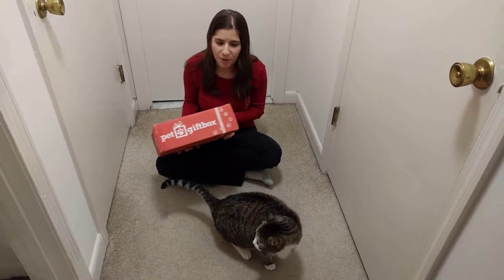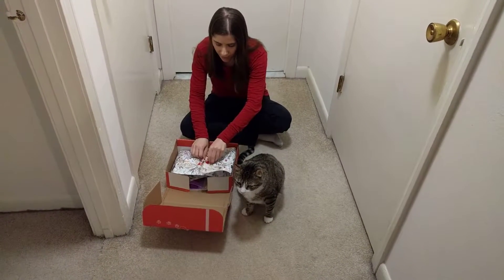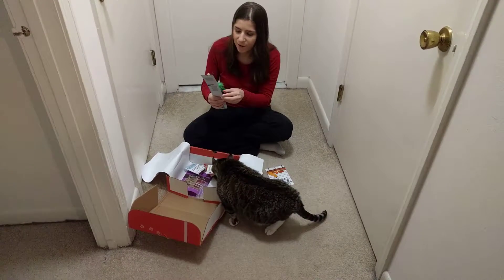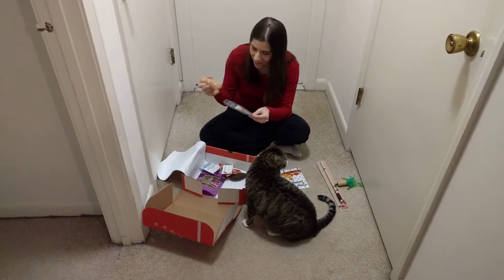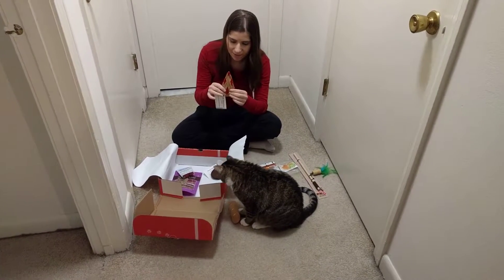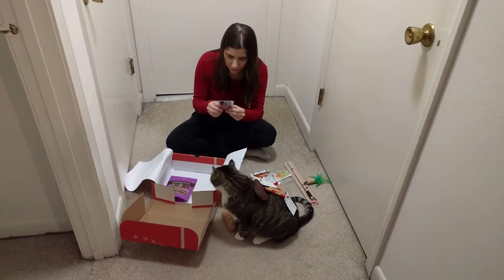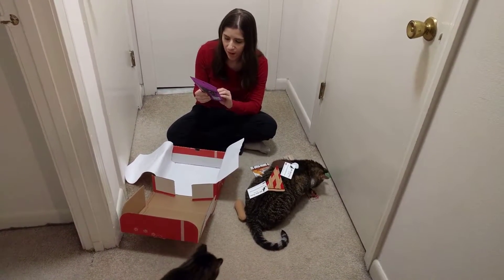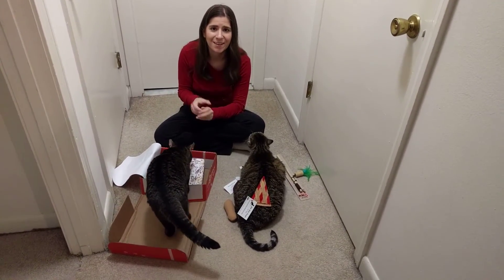November 2017 PetGiftBox Cat Box Unboxing & COUPON CODE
Get 50% off your first box using coupon code "codyandkaci" also!

Boxes are $25 per month and are available for cats and dogs.

PetGiftBox sent me a complimentary box for review. All opinions are my own and I do not recommend any product or services that I would not use myself. No other compensation was received.